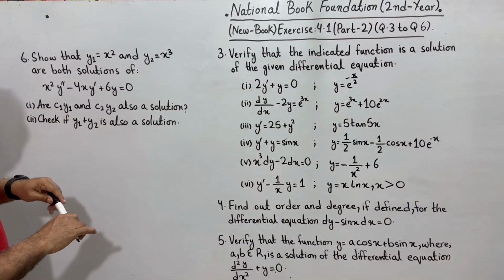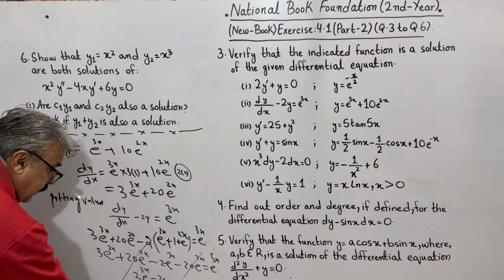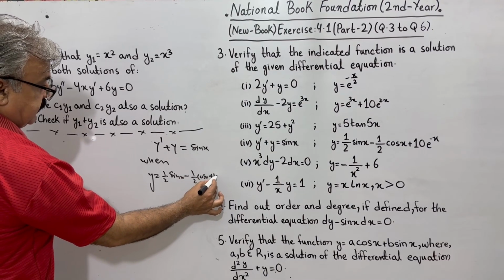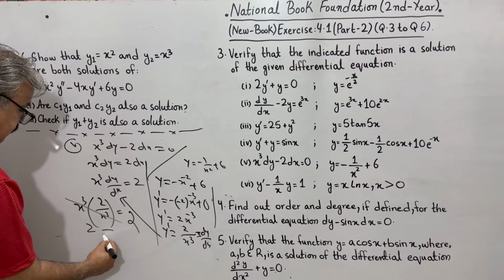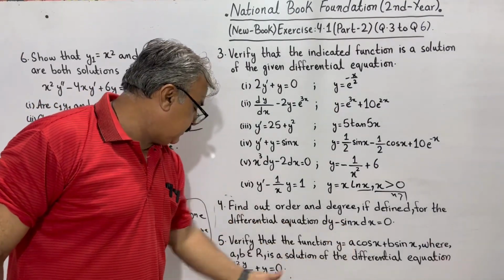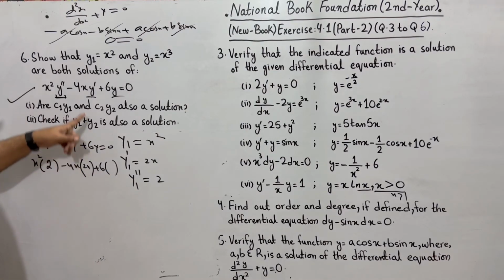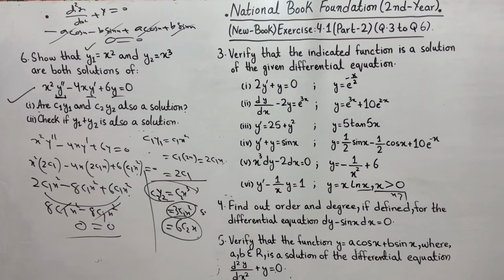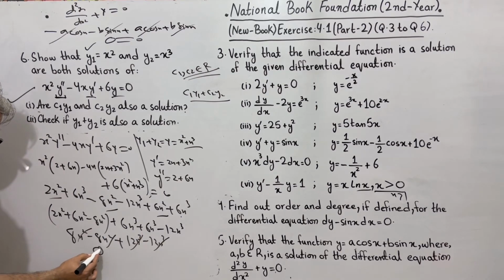National Book Foundation (Second-Year)(New Book) Exercise: 4.1 (Part-II From Question 3 to 6)